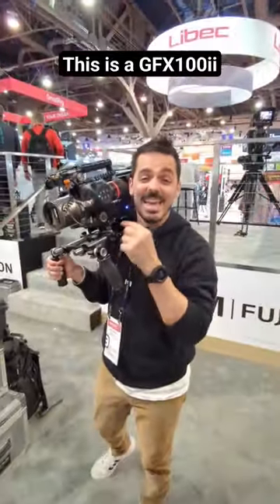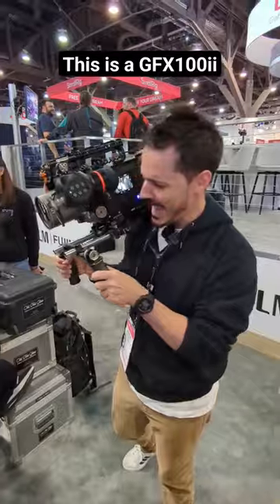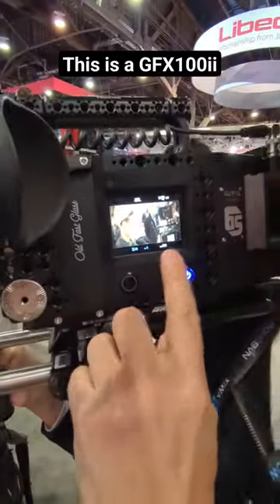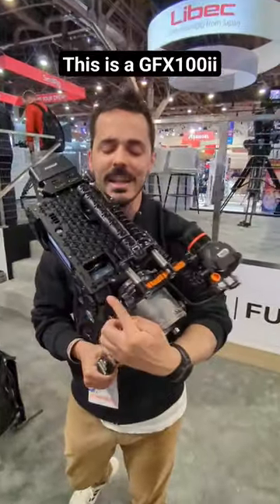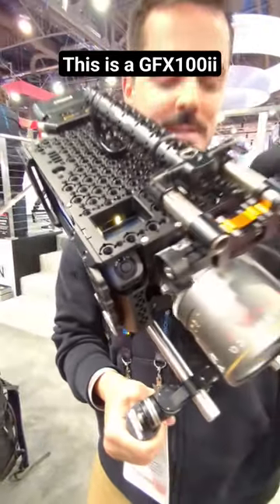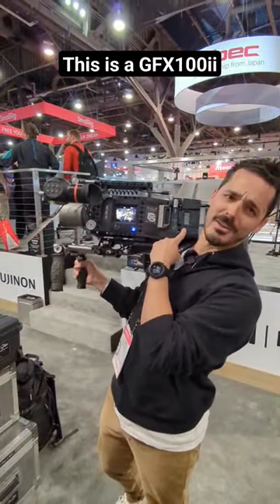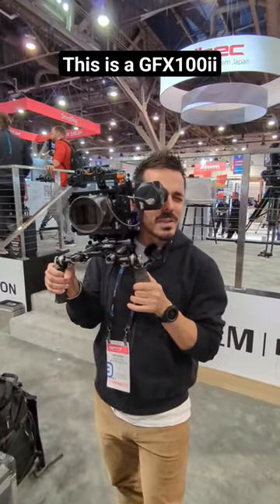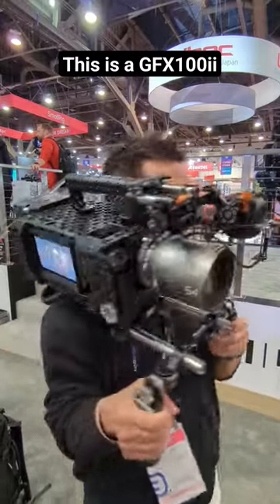Fujifilm made a Cinema Camera? 📸😱